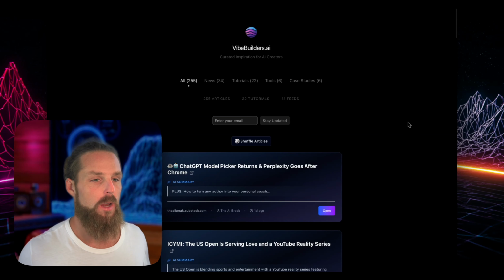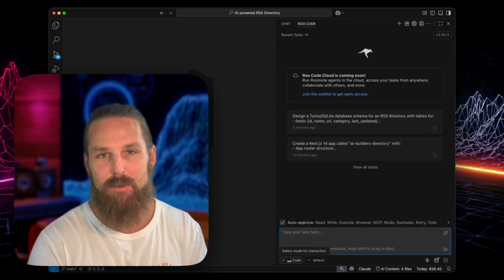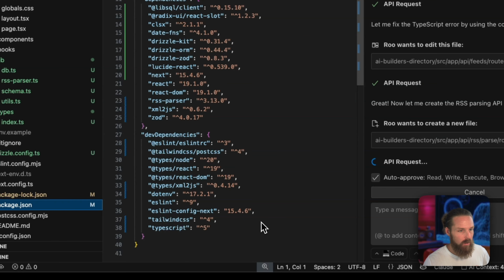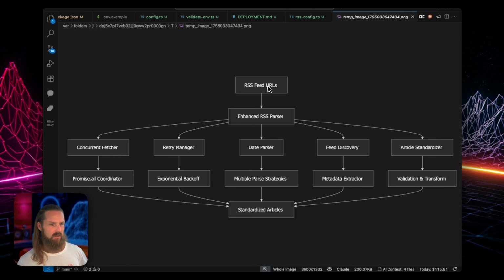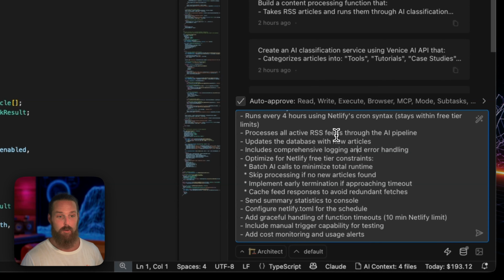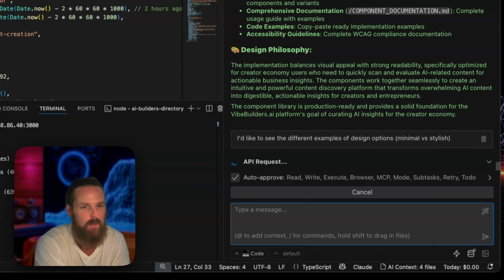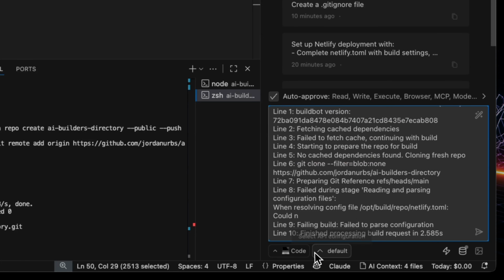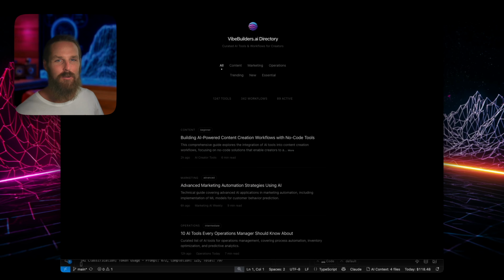Build an AI-Powered RSS Directory (Prompt by Prompt)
Unlock the power of AI to vibe code your very own automated lead generation machine — an AI-powered RSS directory that runs passively online with zero coding knowledge or monthly fees!

In this step-by-step tutorial, you'll learn how to use AI agents inside Visual Studio Code with Roo Code (instead of paying for Cursor AI) plus FREE cloud services like Turso.tech and Netlify to create a smart, SEO-friendly AI-powered content aggregator for a web directory.

Whether you're a non-coder eager to leverage AI or an aspiring builder wanting more control over your projects, this video shows you precisely how to vibe code your own AI web directory from scratch using VS Code+Roo Code or Cursor AI.

What you’ll learn:
 •. How to build a fully automated AI-driven RSS directory without coding
 •. Best free and low-cost tools for AI API integration (Venice AI, OpenAI, Claude, Claude Code)
 •. Creating a product requirements document to guide your project with AI assistance
 •. Designing and implementing database schemas with Turso SQL
 •. Writing and debugging RSS parser functions to aggregate and classify AI content
 •. Building frontend UI components using Next.js 14, Tailwind CSS, and TypeScript
 •. Deploying your AI-powered app on Netlify with scheduled serverless functions
 •. Troubleshooting deployment errors and refining your AI app for SEO and lead gen
 •. Future-proofing your skills in AI conversation-driven coding (vibe coding)

⏱️ TIMESTAMPS:
00:00 – Intro: Build a Passive Lead Gen AI RSS Directory
01:34 – Demo: What Our AI-Powered RSS Directory Looks Like
03:20 – Tools & Services Requirements Overview
06:13 – Setting Up Your IDE & Project Folder (Why I Prefer Roo Code over Cursor AI)
12:03 – Creating the Product Requirements Document (PRD) with AI
16:18 – Bootstrapping the Next.js + Tailwind + TypeScript Project
23:19 – Designing Database Schema for RSS Feeds & AI Classifications
29:39 – Building a Robust RSS Parser Function with Retry Logic
31:53 – Integrating AI API for Content Classification
38:40 – Orchestrating Data Processing: Handling Duplicates & API Rate Limits
43:00 – Developing API Routes to Connect Backend & Frontend
52:38 – Preparing for Deployment: Setting Up Database Migration & Netlify
54:54 – Debugging Common Deployment Errors & Continuous Integration
01:02:19 – Final Deployment Success & Next Steps
01:07:31 – Running RSS Processing Scripts: Populating the Database
01:09:05 – Final Thoughts & Planning for Future Features